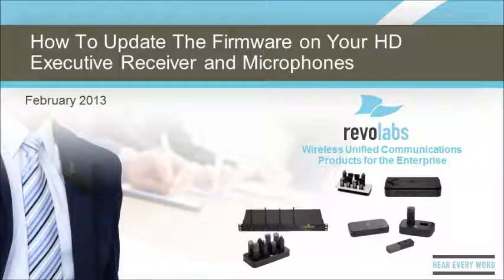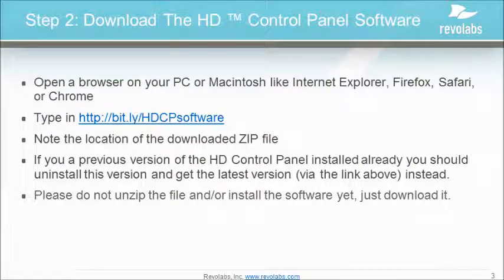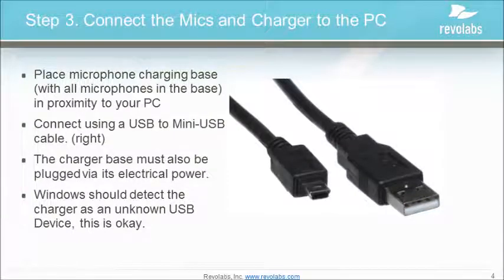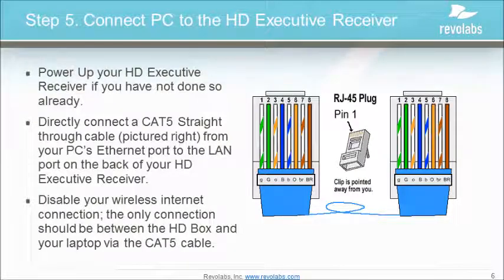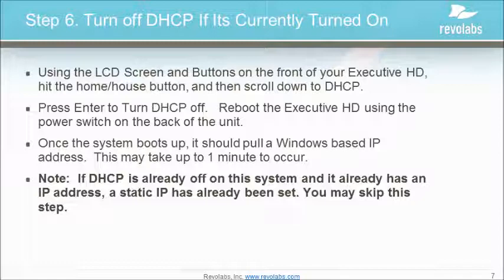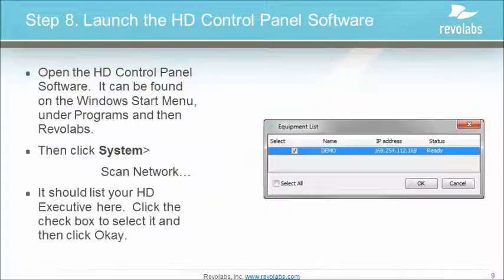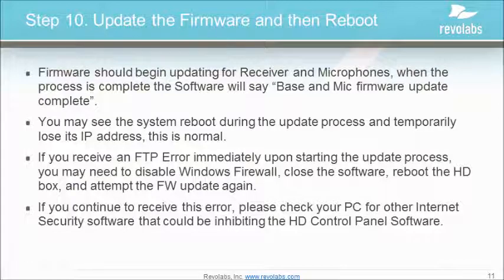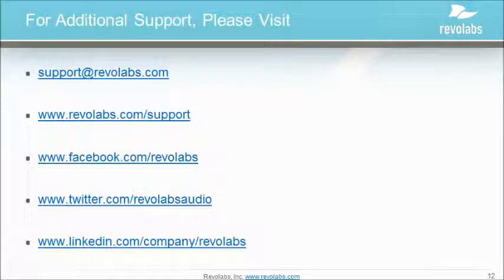Updating The Firmware On Revolabs HD Executive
How To Update The Firmware On Your Revolabs HD Executive Wireless Microphones, Charger, and Base Station